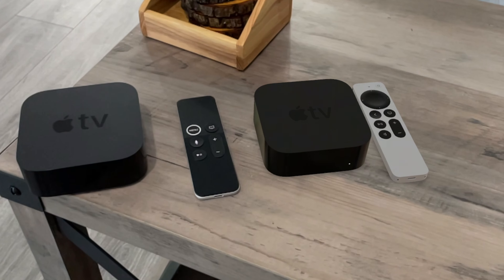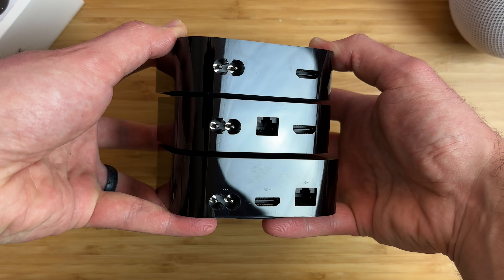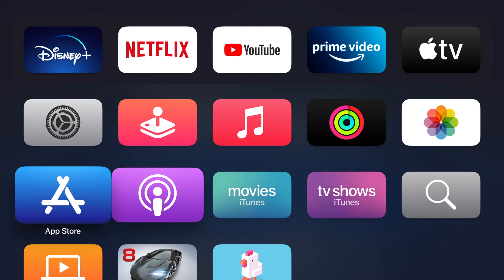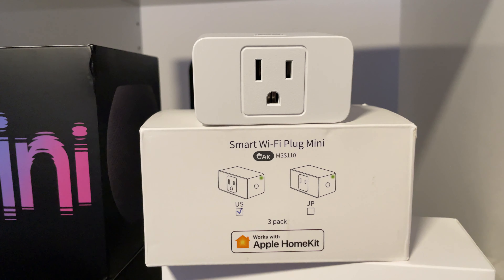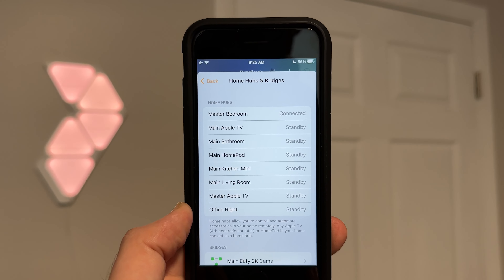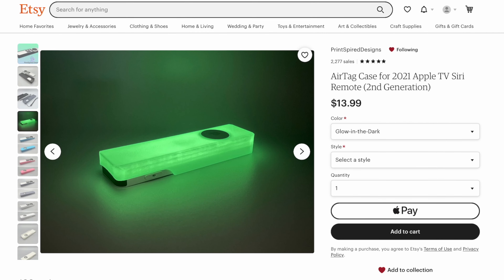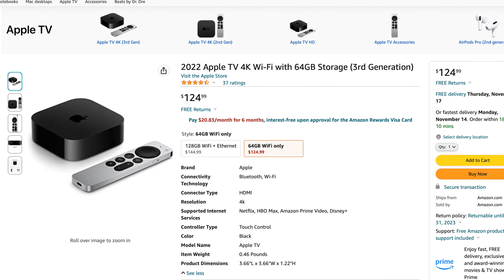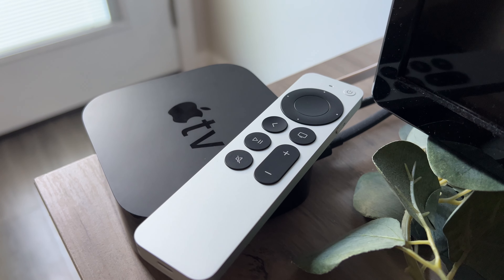Why I Returned the NEW Apple TV 4K (2022) [Apple TV Review]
The Apple TV 4K 3rd gen is now faster and more powerful, has double storage, an updated Siri Remote and Thread and Ethernet support.

Let’s look at what’s new, the pros and cons, and if you should upgrade.

Apple TV 4K (2022 Model) 64GB
Apple TV 4K (2022 Model w/Ethernet) 128GB
Apple TV 4K (2021) 32GB
Apple TV 4K (2021) 64GB
Apple TV Remote Case
Apple TV Remote Case (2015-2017 Model)

—  ⏰  CHAPTERS  ⏰  —
0:00 - Intro
0:40 - 2 New Models!
1:00 - Redesigned packaging
1:48 - New Siri Remote
2:39 - Faster Processor
3:26 - HDR10+
3:42 - Thread + Ethernet
5:07 - Apple’s HomeKit MAJOR FLAW
6:00 - Cons
7:06 - Should You Upgrade?
7:10 - If You Don’t Have An Apple TV…
8:01 - If You Have 2017 Model Or Earlier…
8:38 - If You Have 2021 Model…
9:20 - Why I Returned the Apple TV 4K (2022)